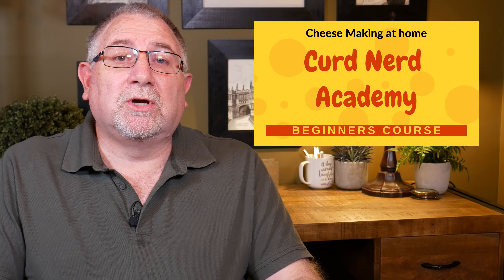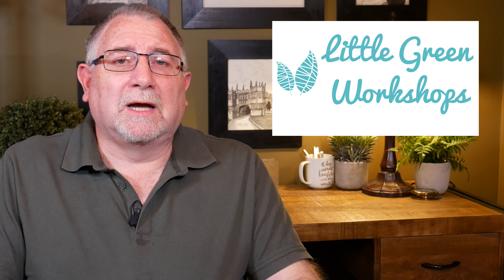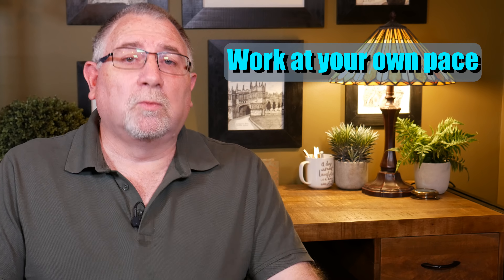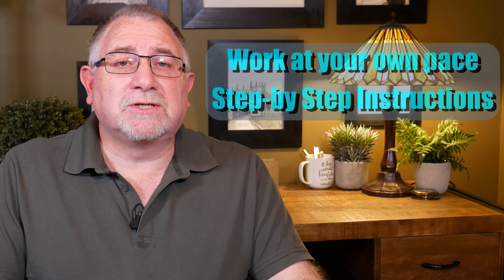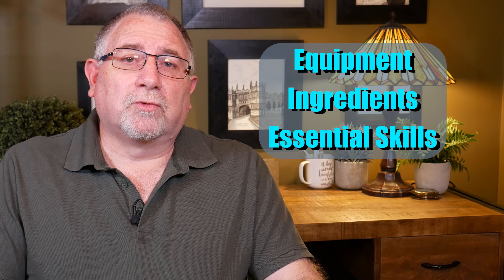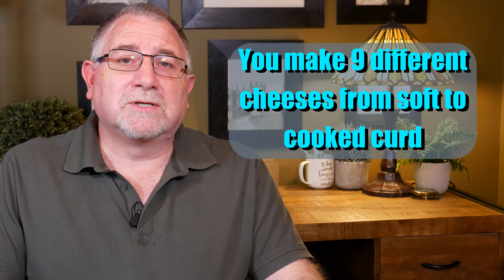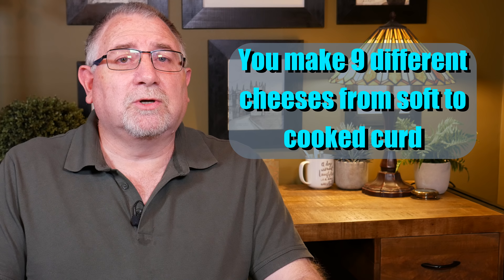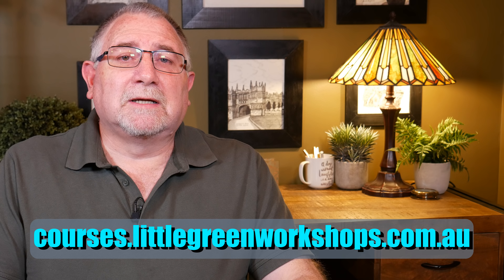Join the Curd Nerd Academy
Cheese making is such a rewarding hobby. Not only can you make cheese in your very own kitchen from store bought milk, but you also get to eat and share it with friends and family (who will be in awe of your new superpower).

It is fun, enjoyable, and rewarding!  So let's learn how to make it in a simple and easy to follow format.

Join Gavin as he helps you cut through the confusion and where you learn the basics of cheese making all the way through to making 9 of cheeses of your own!